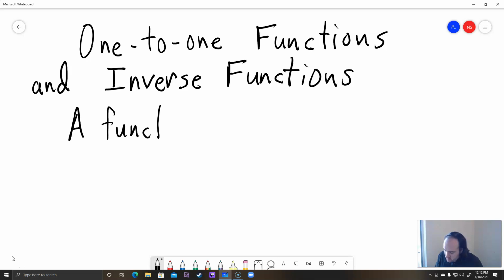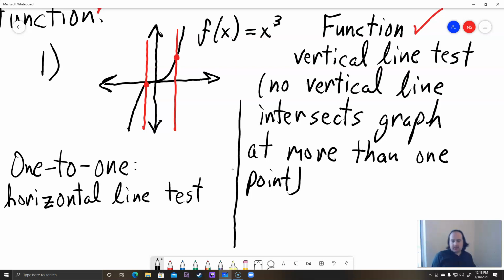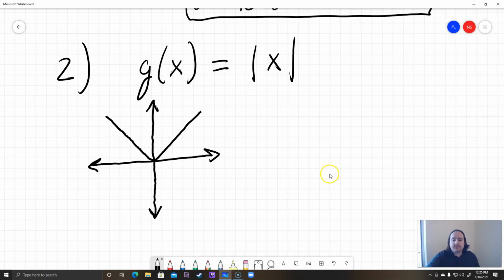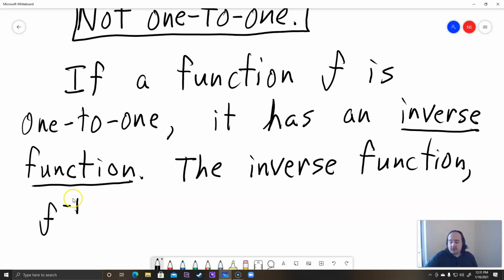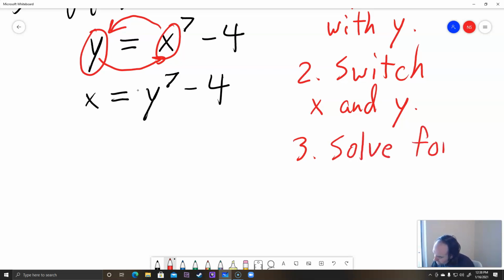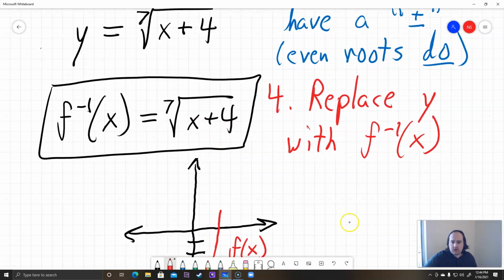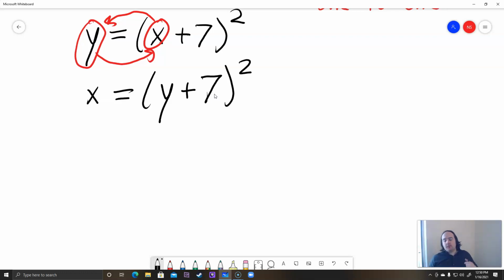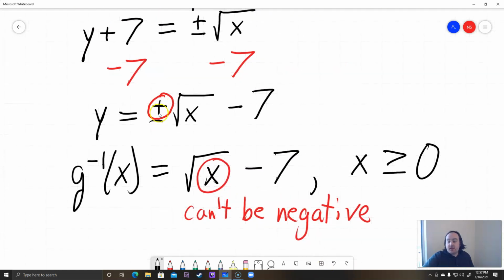One to One Functions and Inverse Functions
An introduction to one-to-one and inverse functions, as well as several examples involving those topics.